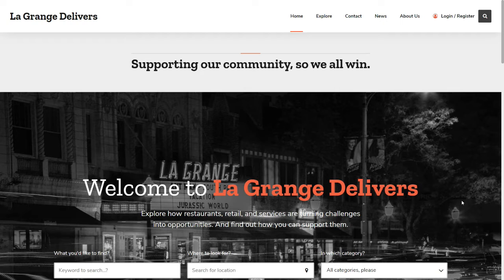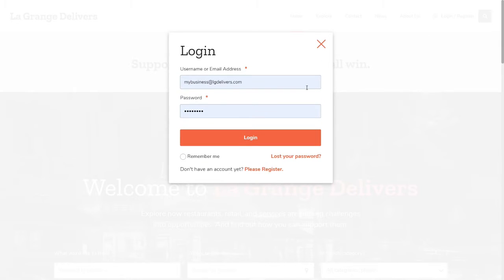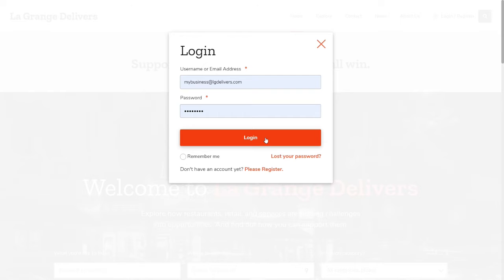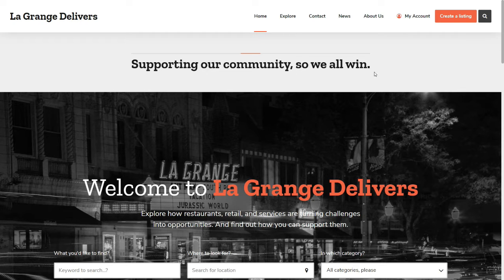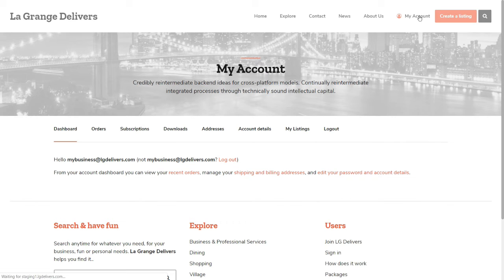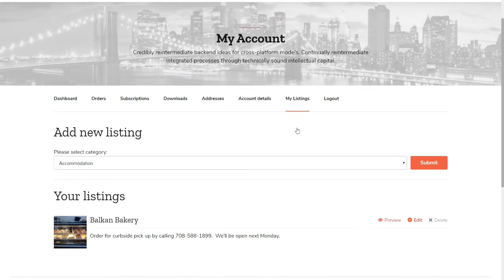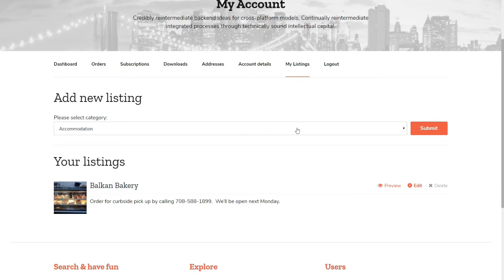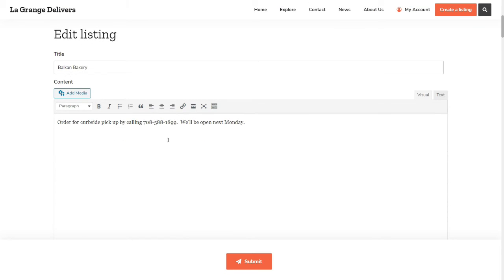Editing a Listing - LGDelivers.com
In this tutorial we'll show you how to edit a listing.